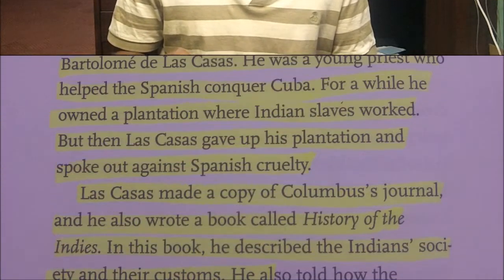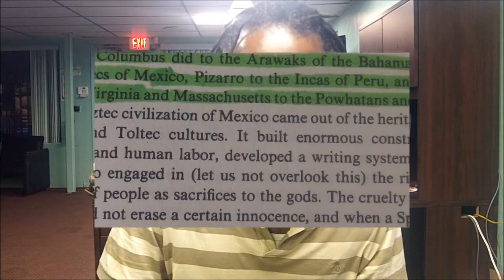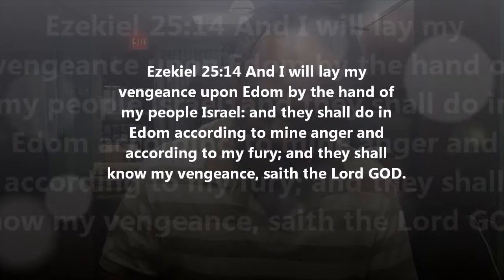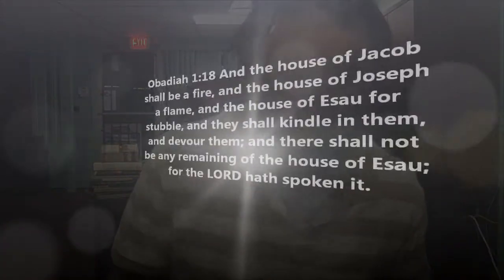2 Native Americans, Hispanics, and Mexicans are Israelite.wmv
Negros and Indians, who are they?